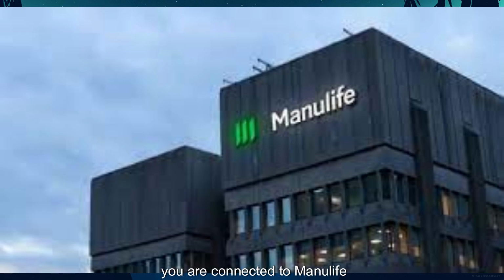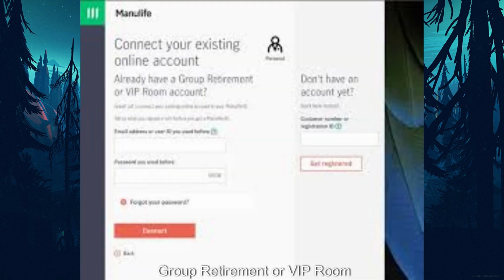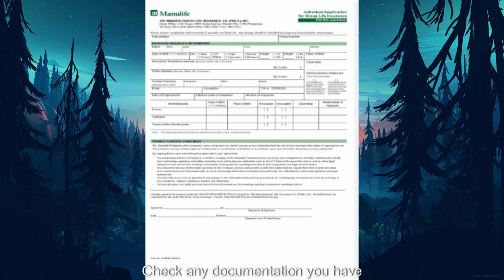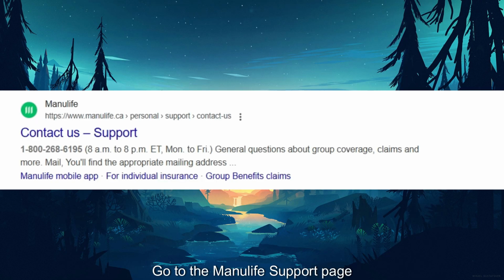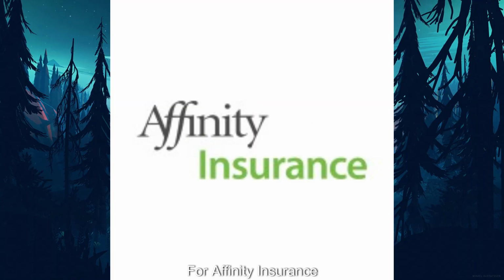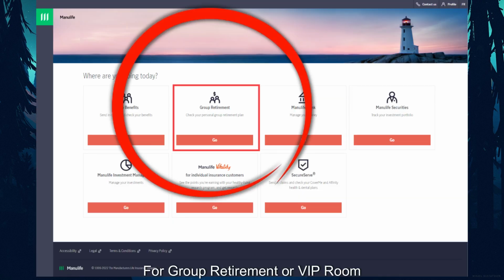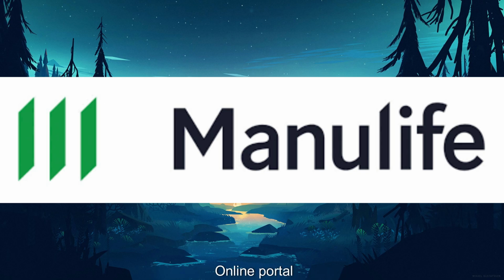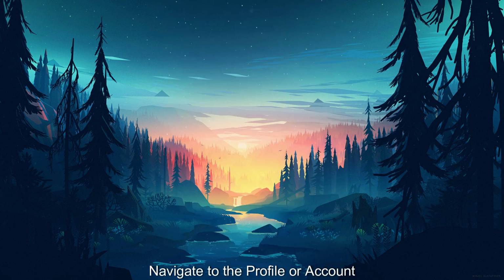How to find division number Manulife I DOUBLE Z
Locating your Manulife division number is simple, whether you're in the USA, UK, Canada, France, or Europe. Check your policy documents, log into your Manulife online account, or contact customer service for assistance. Follow our step-by-step guide to quickly find your division number and manage your policy details with confidence!